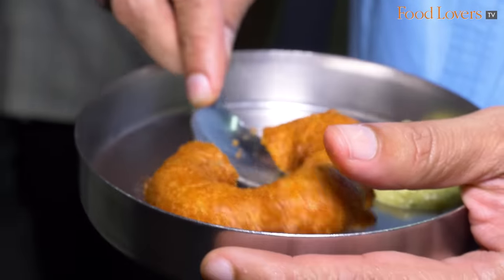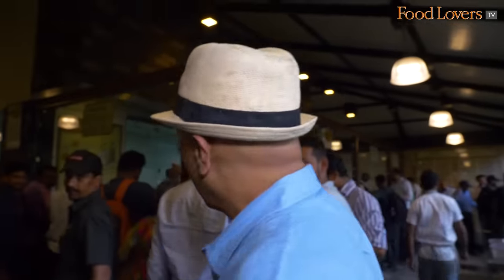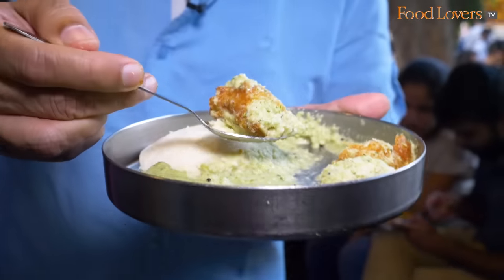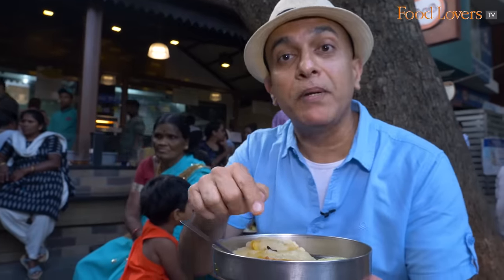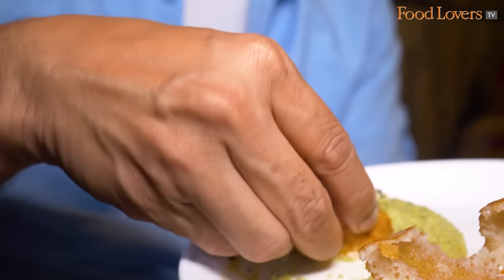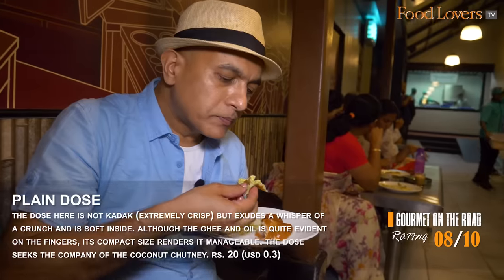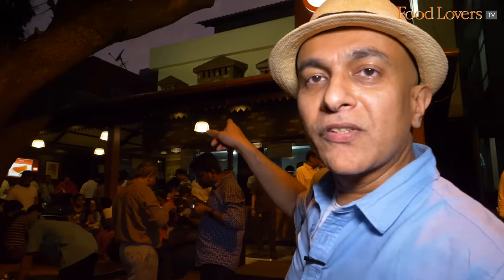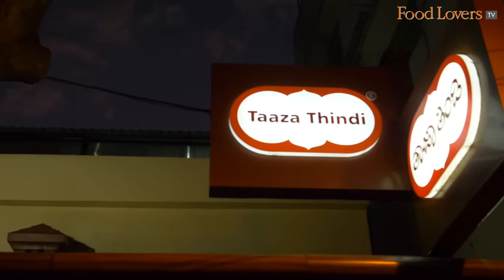HYGIENIC, TASTY & AFFORDABLE! Tiffin At TAAZA THINDI | Most Popular SOUTH INDIAN SNACK Destination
Taaza Thindi, must-visit for its tasty south indian tiffin, hygienically prepared and affordable! Vegetarian, Masala Dosa, Plain Dose, Masala Dose, Plain Dose, Idli, Vada, Khara Baath, Kesari Baath, Chowchow Baath, Coffee, Filter Coffee, Bengaluru, Bangalore, Jayanagar, Breakfast in Bngalore

Tasty food made using quality ingredients in a kitchen that rivals the best in terms of its hygiene standards and at prices that make it affordable for everyone, these are three tenets religiously adhered to by Taaza Thindi, that have made it one of Bengaluru’s most popular South Indian tiffin destinations in a short span of only six years in a culinary landscape that’s dominated by institutions that have been around for decades.

Food Lovers’ Editor, Kripal Amanna savours a delicious tiffin comprising of all five dishes on the menu here, but not before a detailed walk-through of this eatery that has no door separating the restaurant from the kitchen in its belief that customers should be able to see how their food is prepared. Enjoy!

Idli Vada
The idli is grainy and porous in texture allowing for the ‘runny’ chutney to seep through and imbue it with its spicy fervour. The vada exudes a near ‘biscuity’ crunch and is simple and clean in its flavours.
Rs. 10 (usd) per idli/ vada
8.5/10

Chowchow baath
Made with bansi wheat rava, the khara baath is porridge-like in its consistency. On the palate, it exudes savoury, spicy flavours tinged with the tartness of tomato. The kesari bath is rich, in ghee, toasted cashew, raisins, and also incorporates the fruit of the season, and the spicy tinge of cloves.
Rs. 25 (usd)
8.5/10

Plain Dose
The dose here is not kadak (extremely crisp) but exudes a whisper of a crunch and is soft inside. Although the ghee and oil is quite evident on the fingers, its compact size renders it manageable. The dose seeks the company of the coconut chutney.
Rs. 20 (usd)
8/10

Masala Dose
Its golden brown crust glistens with the ghee that’s ladled over, the kempu chutney reveals itself from within. Crunch (well, almost) into this dose to taste the savoury onion flavour in the creamy potato palya, the warm tinge of of the kempu chutney.
Rs. 25
9/10

Coffee
The perfect close to a tiffin here!
Rs. 10
8/10

SUPPORT FOOD LOVERS
If you enjoyed this video, please consider supporting Food Lovers TV by joining our membership community on YouTube by hitting the ‘join’ button below or on the home page. You could pledge a nominal sum and receive special privileges like behind the scenes footage, shoot updates, access to live q&a’s and more.

Our vision at Food Lovers is to be India’s finest, and most importantly, trusted content platform in the field of food, wine & spirits and dining. Advertising is clearly demarcated and kept distinct from editorial. We do our best not to blur the lines between the two.

As guided by our credo: Truth in food, wine and dining, we have chosen not to put up a paywall as we want our rich content to remain accessible to all. Independent food journalism – free for those who can’t afford it, supported by those who can.

Our bank details are as below:
A/c name: Hospitality Initiatives India Pvt. Ltd.
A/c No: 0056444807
IFSC code: CITI0000004
Bank: Citibank N A
Branch: M G Road, Bangalore, Karnataka, India

Members of the Food Lovers TV Ambassador Tier on Patron
V Malladi

Stanley Pinto
Nilesh D'souza
You too can be part of the Food Lovers Patron Network. to join the Food Lovers family 🙏😋